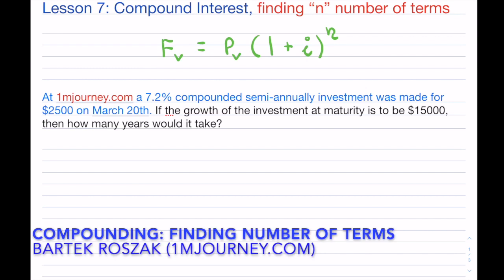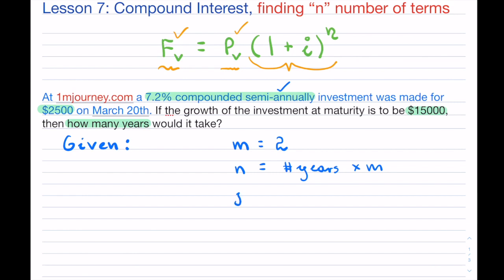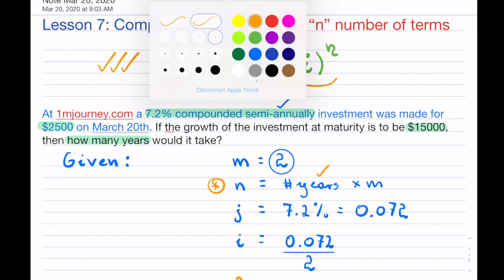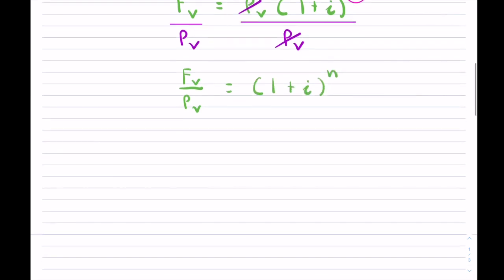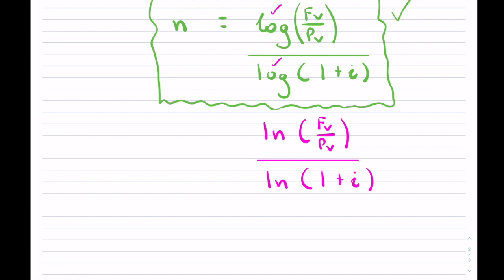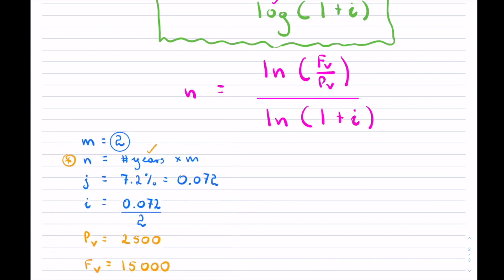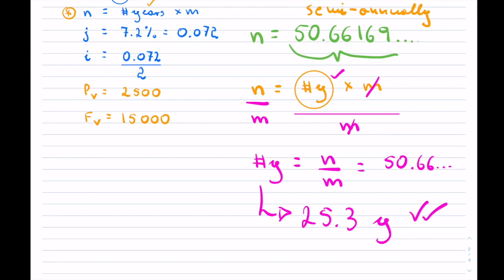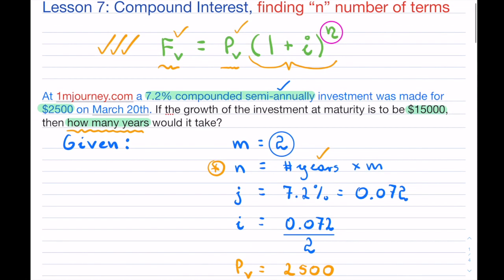Lesson 7, Compound Interest, Finding number of terms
A lesson on finding the number of terms in a compound interest problem. When you know the future value, present value and the rate, then you can find out the length of terms that you have borrowed/invested for. This video goes over the basics and applies it to a particular problem.

For true business learners, invest in a Business Calculator. You can find the video on how a business calculator can be used here: